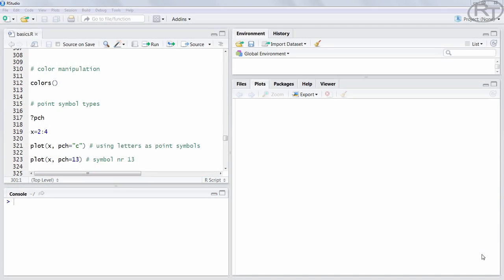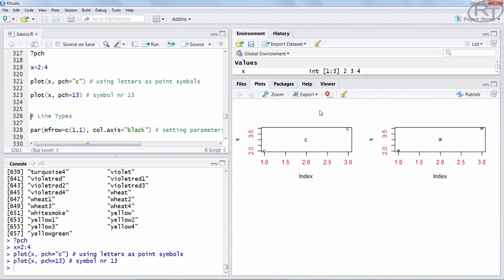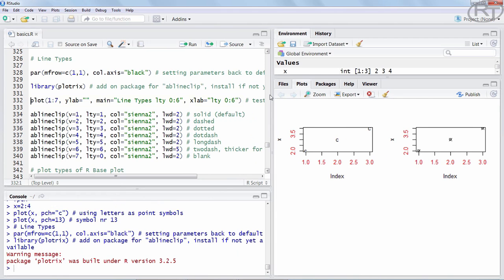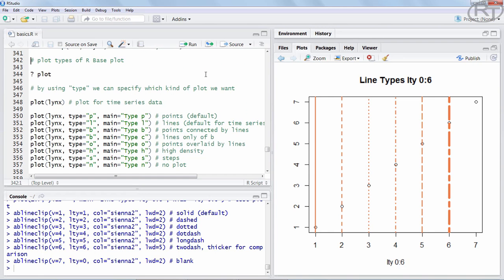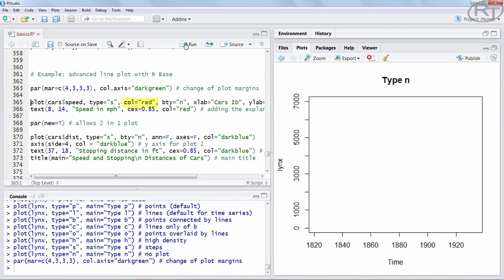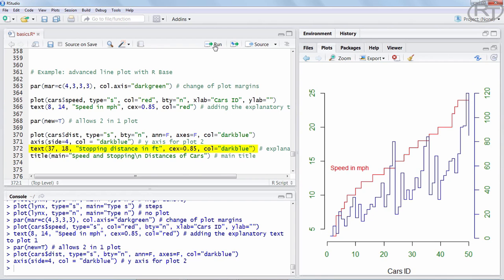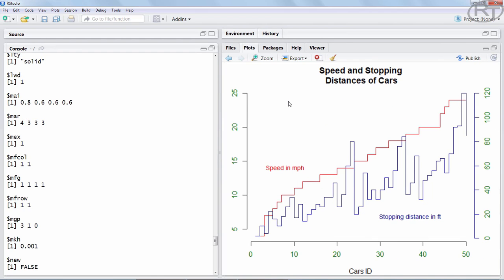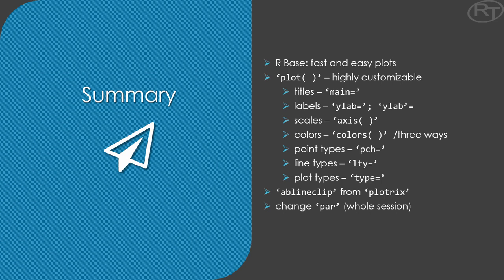Customizing Your Plots | Graphs in R Part 2 | R-Tutorials.com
In this video we are going to learn how to customize the plots we created. We are still using R Base as our plotting system.